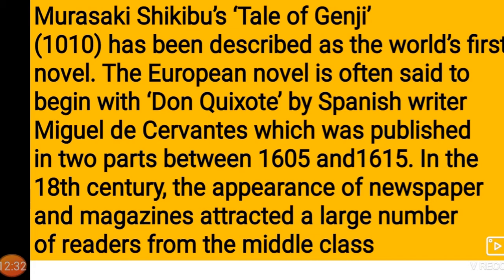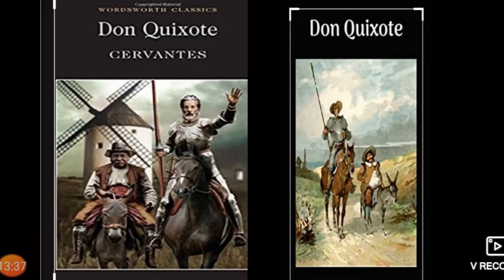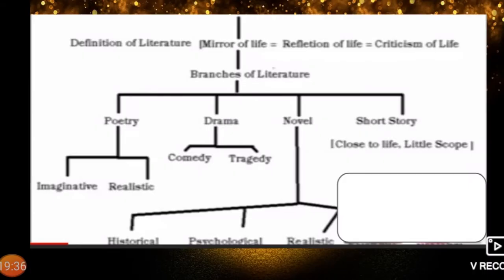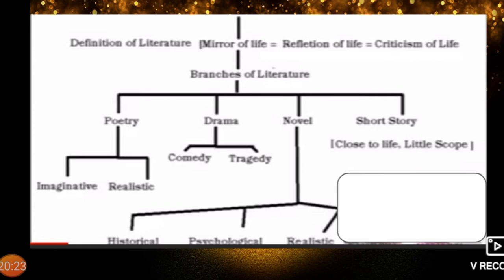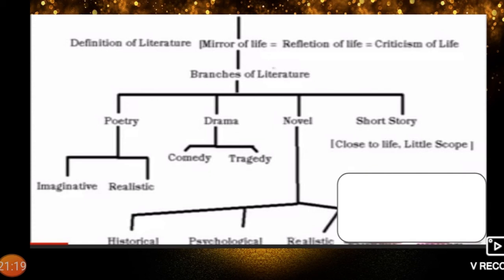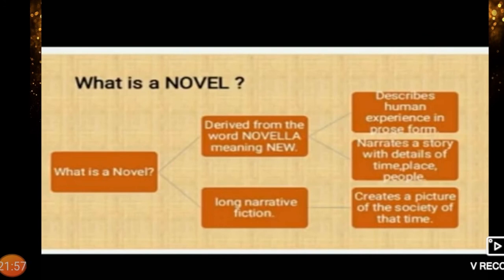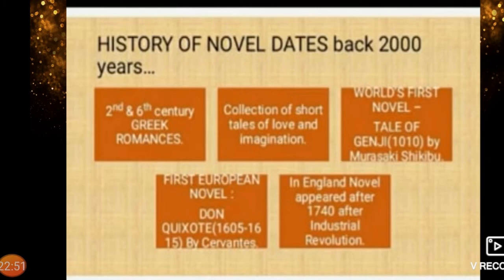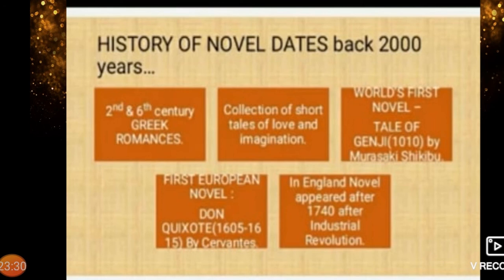English std Xll chapter no 4.1 History of Novel part 2